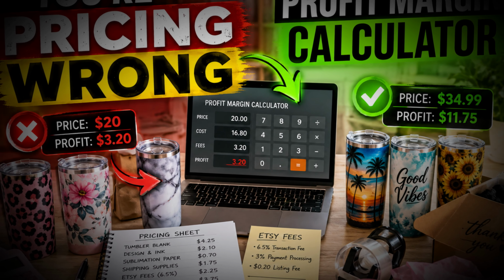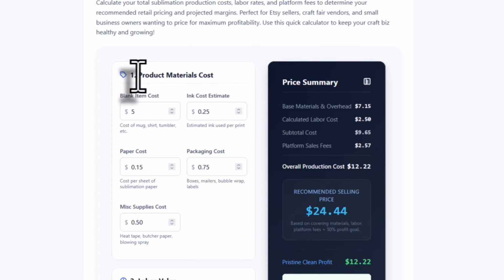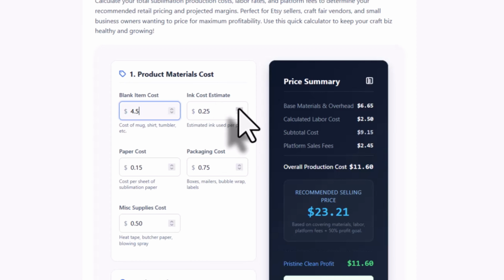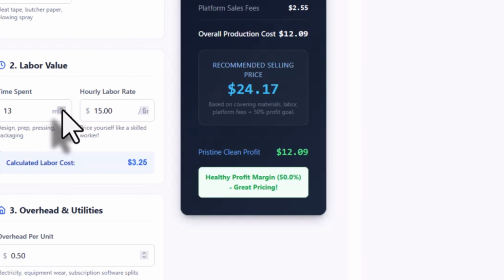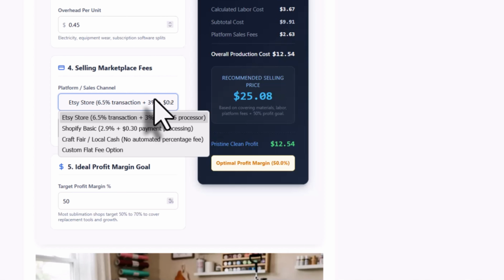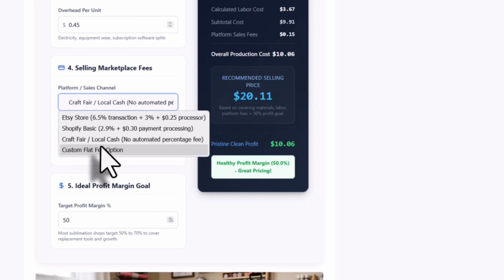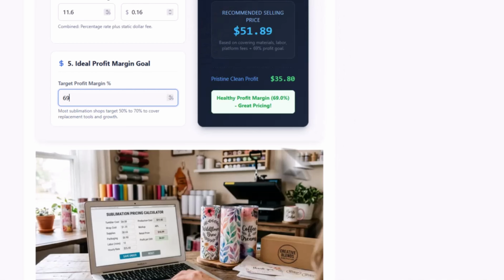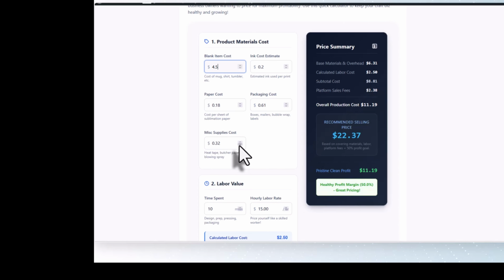Free sublimation Profit Margin Calculator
Are you underpricing your sublimation products without realizing it?

In this video, I’ll show you how to use the free Sublimation Profit Margin Calculator to estimate:

* real production costs
* labor expenses
* Etsy fees
* packaging costs
* profit margins
* recommended selling prices

This calculator is perfect for:

* sublimation beginners
* Etsy sellers
* craft fair vendors
* Shopify store owners
* small print businesses

Instead of guessing your prices or copying competitors, you’ll learn how to calculate profitable pricing using real business costs.

🔥 Helpful Articles:
How to Price Sublimation Tumblers: